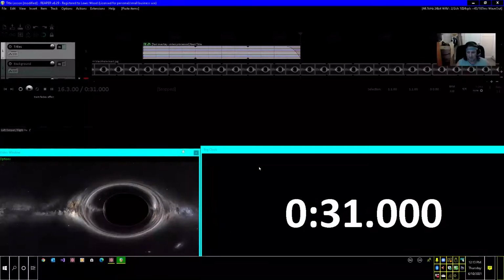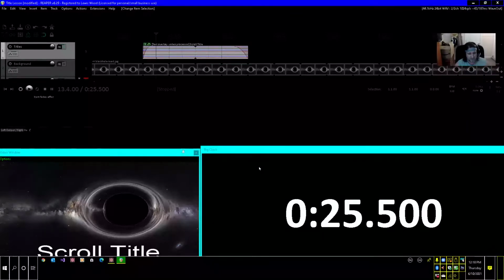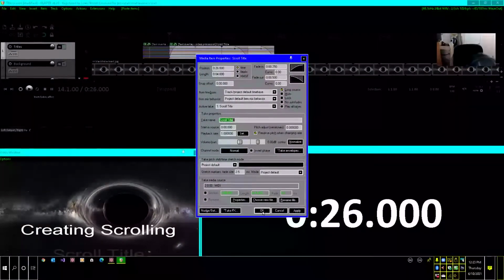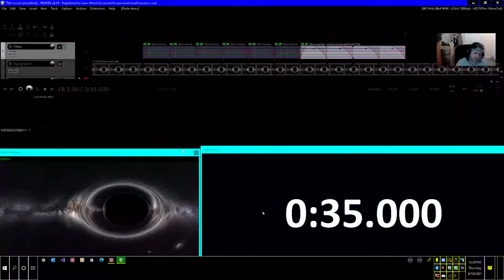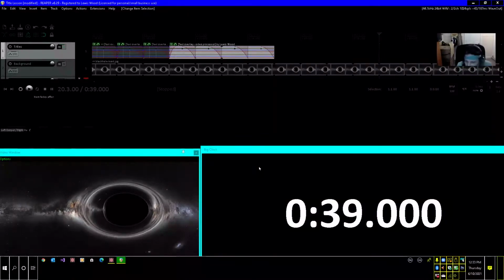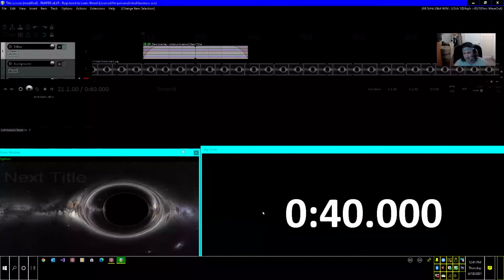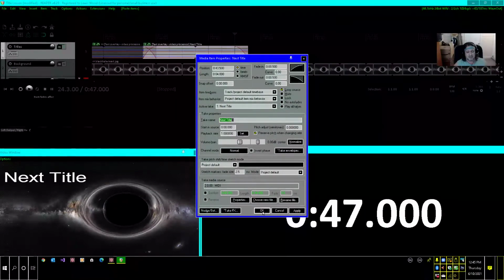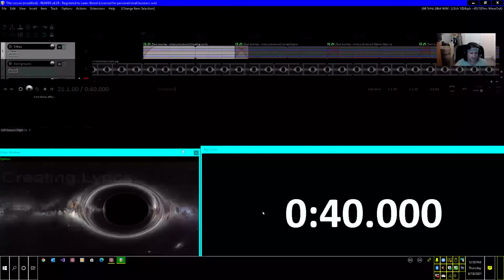Reaper Creating Titles Part 3 of 3Reaper Text Overlay Scrolling And Lyrics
Part 3 I show how to create scrolling titles or credits, and fading in/out  Lyrics.
You can find many helpful articles for the Blind Text overlay in Reaper is a great tool for placing Titles, Credits, and Lyrics on a video using a screen reader.  I use Jaws and NVDA to create these titles. Blind people may have Audio they want to upload and this will show them how to put text Overlays on their videos/Audio,.  Remember to save the project and keep the midi item for Part 2 and Part 3.

 Reaper Titles Series Part 1 -    Part 1 I create a Stacked titles or Credits that appear on top of each other.

 Reaper Titles Series Part 2 -   Part 2 I create titles falling into a black hole from top and bottom.  This could be a drain or big mouth.

 Reaper Titles Series Part 3 - Part 3 creates titles or credits scrolling from the top down .  Also in Part 3 I create a lyrics style where  lyrics fade in and out with next set of lyrics.